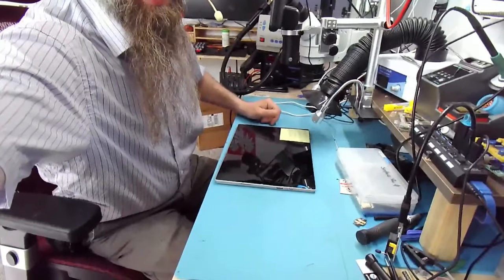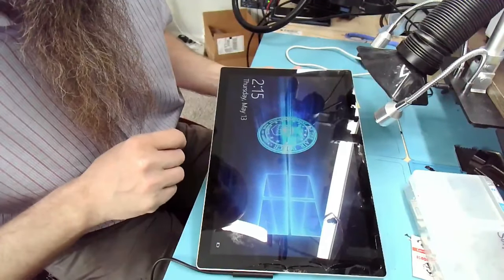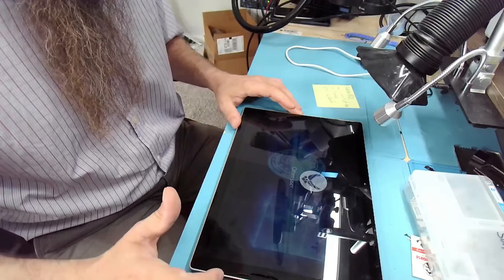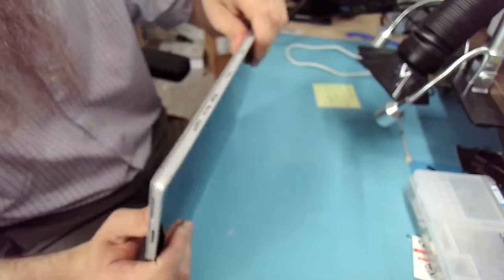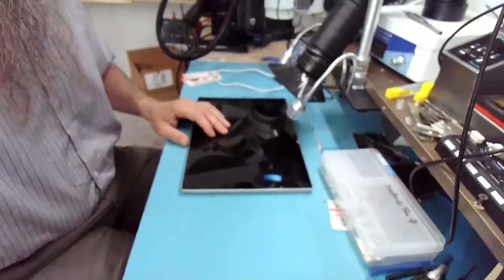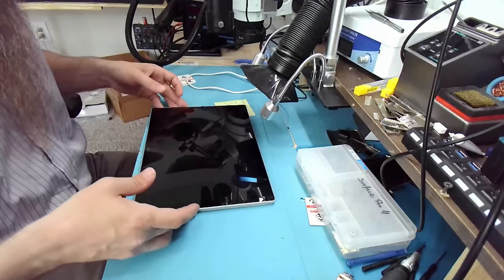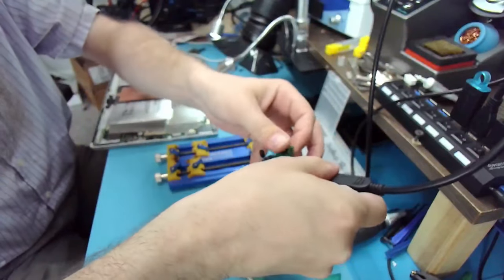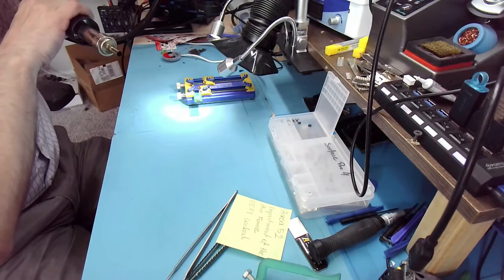Area 52 USG Surface Pro 4 256GB won't reset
Here we have Surface Pro 4 256GB version which came from Department of Air Force, Area 52. Nothing really wrong with it except cracked screen and BIOS lock. I've performed BIOS reset on many of these but this one is unique. After cleaning BIOS region, the computer will not boot. First I thought it was corruption during programming but second attempt did not resolve the problem. If I find out what is wrong with it I'll do a follow up video.